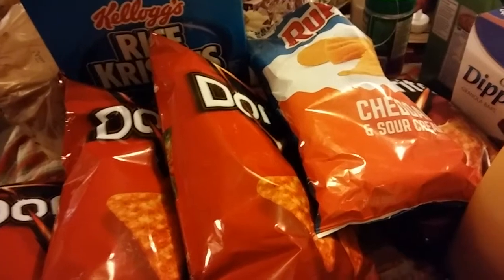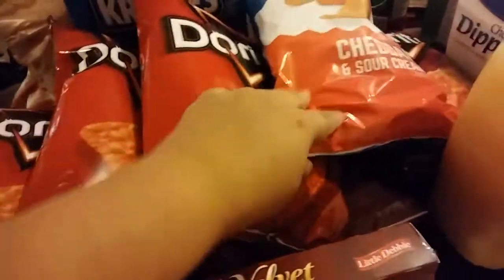Big Haul from Kroger,Wal-Mart and Sam's Club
Have a good holiday everyone.